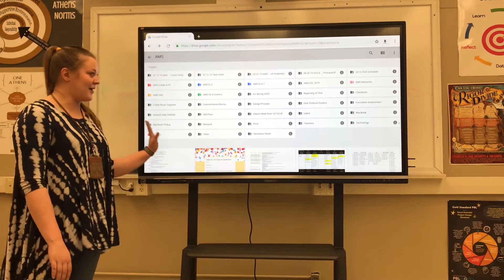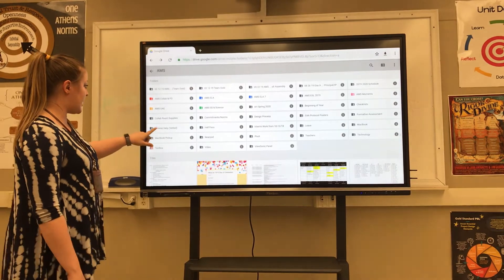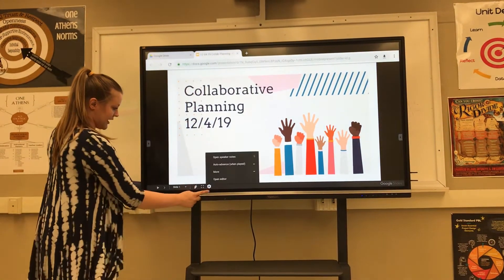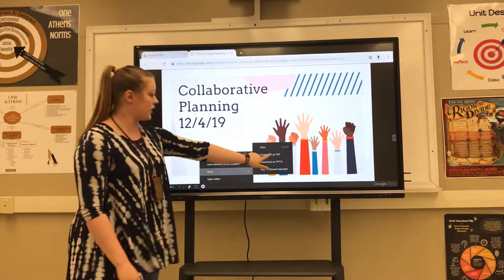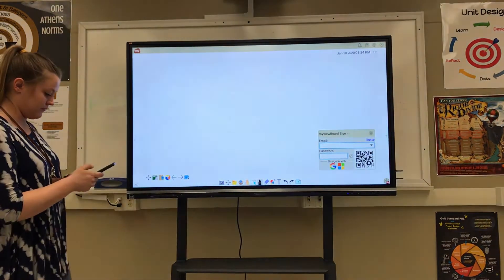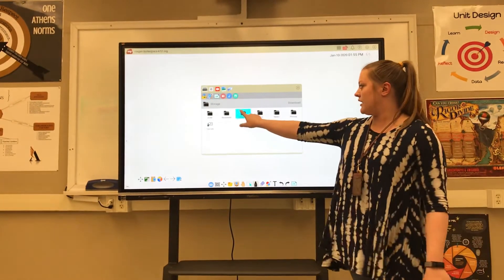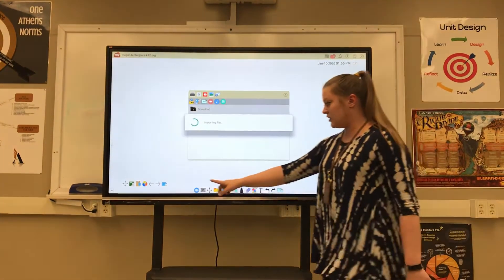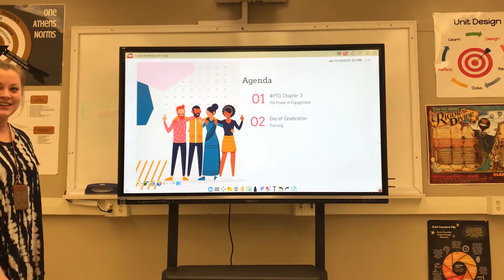ViewBoard: Use Google Slides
Use the work you’ve already created!